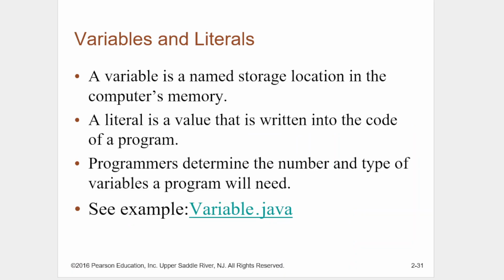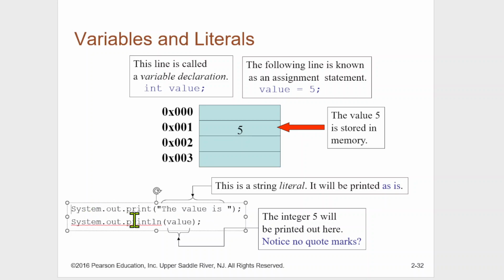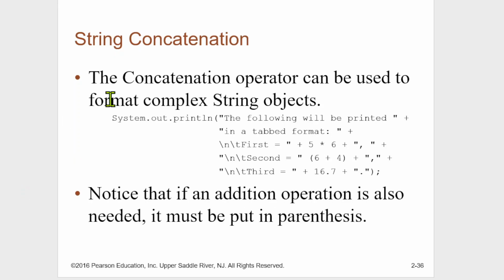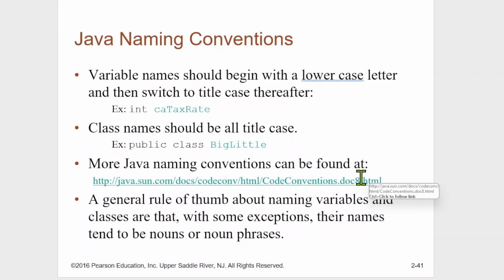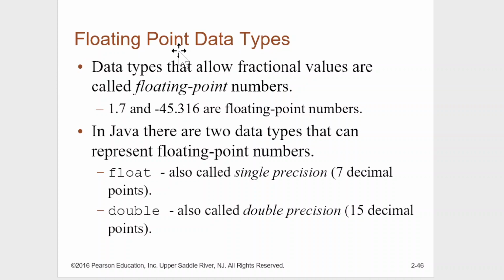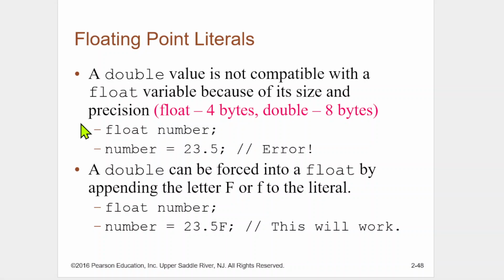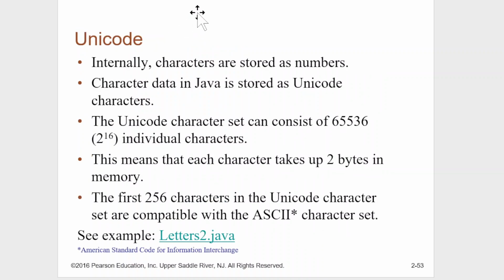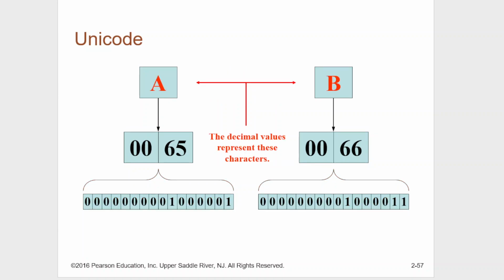Intro to Programming for Business Majors: Week 2 Part 2